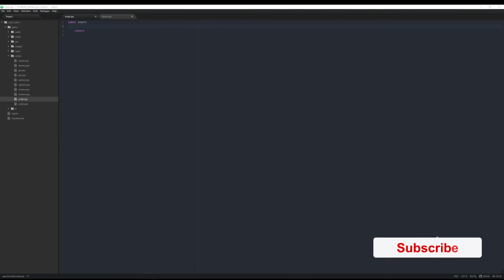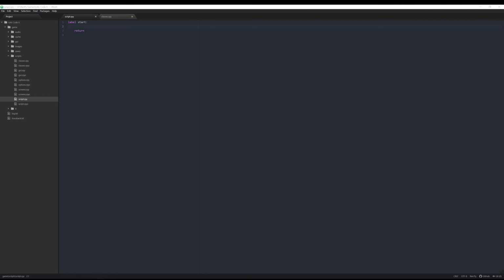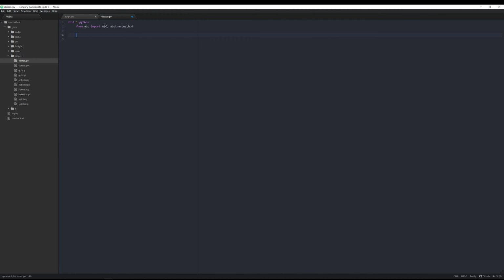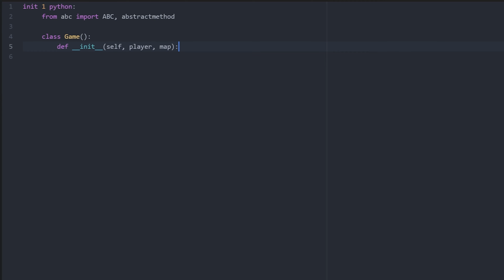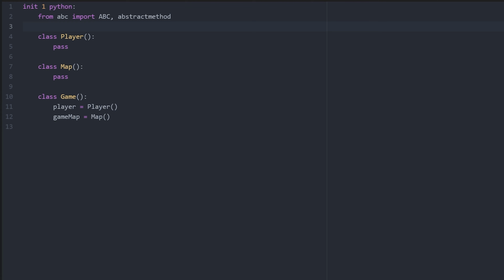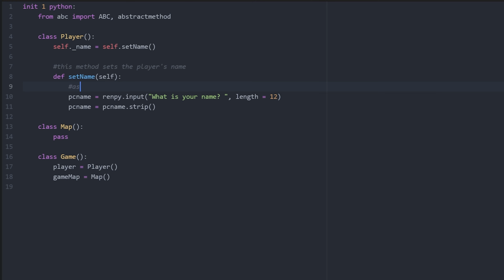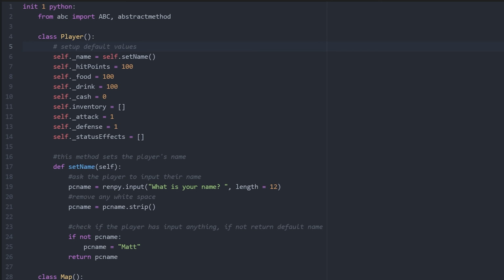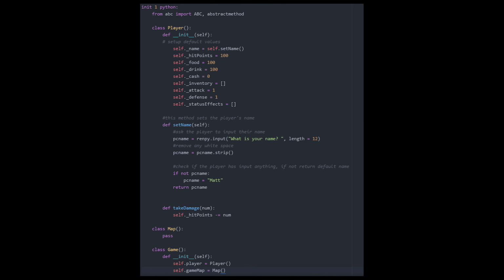[Ren'Py / Python] Let's Code 6 - part 1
Let's start our project and talk about some code conventions!.

Channel members get early access to this series and other content including downloads. Hit the JOIN button above to take advantage!.